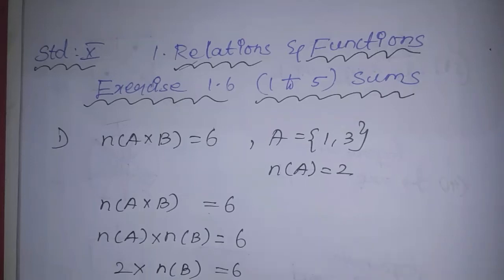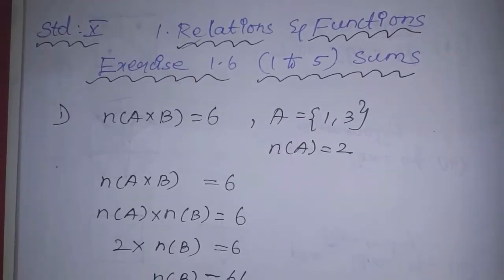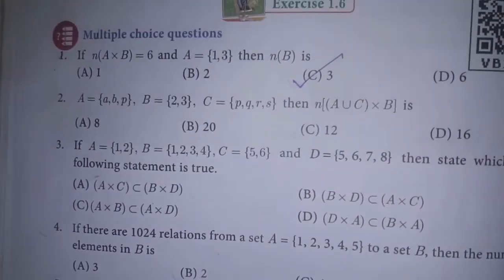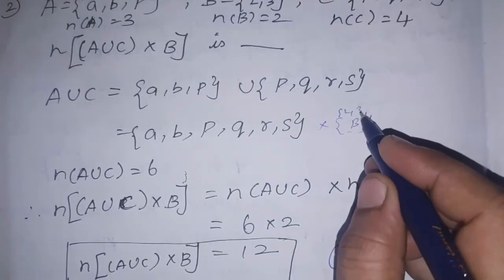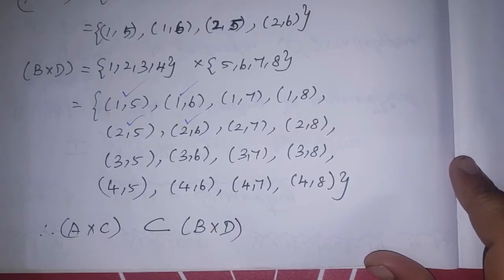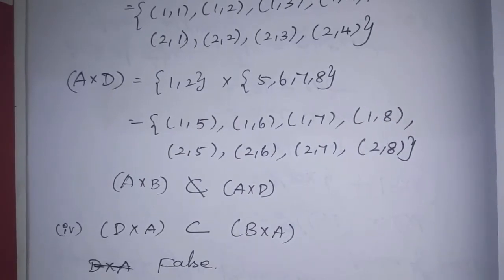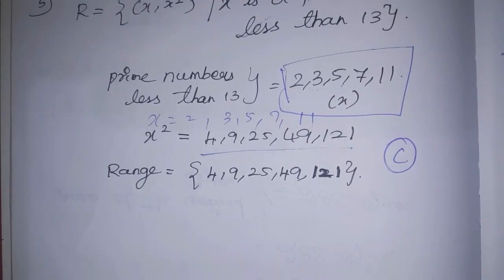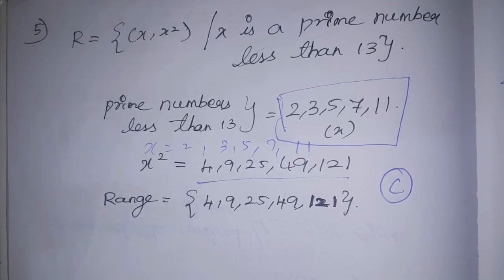10th maths ch-1 Relations and Functions Ex-1.6 (1 to 5 sums) samacheer One plus One channel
This video contains for 10th standard maths Chapter-1 Relations and Functions Exercise-1.6 Q.No.1 to 5 Multiple choice questions complete solution.

My Another Channel 👇
Sangeetha Samayal &Vlogs